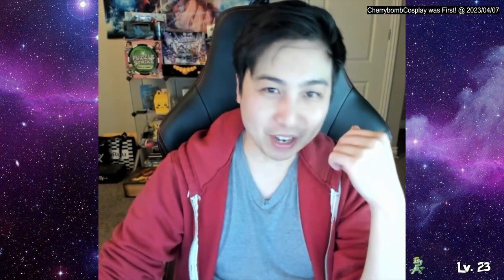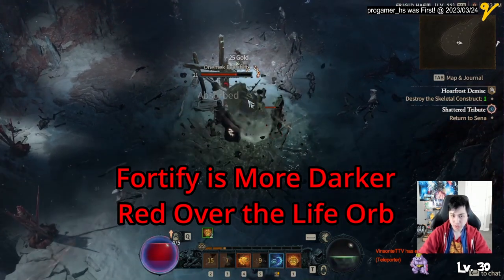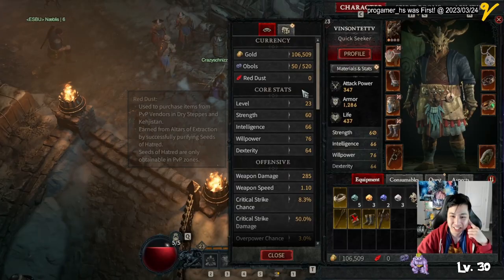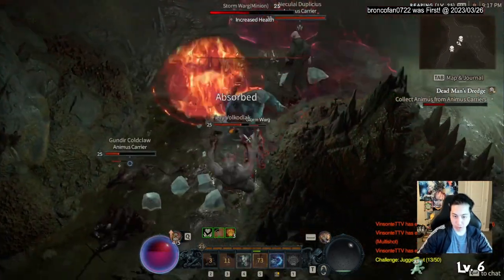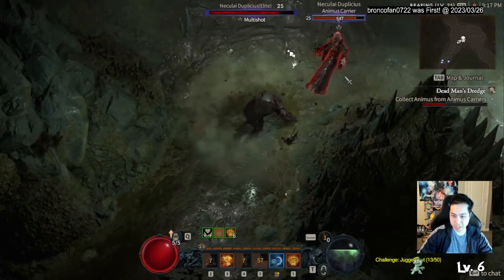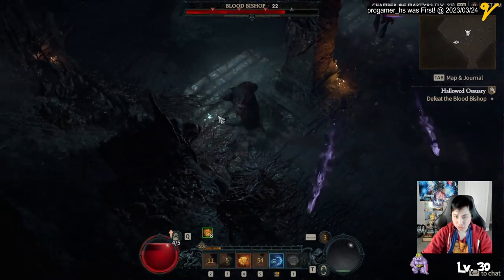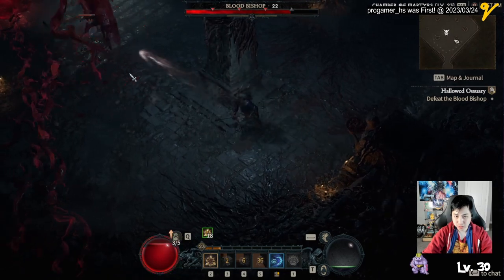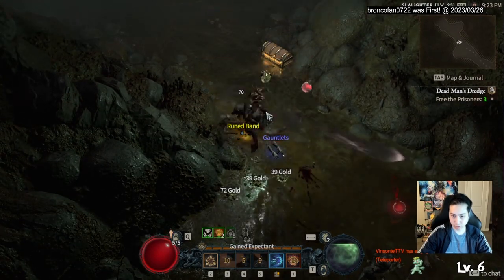Status Effect Overview | Fortify, Overpower, Unstoppable, Vulnerable | Diablo 4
I briefly explain how Fortify, Overpower, Unstoppable, and Vulnerable works.
These status effects I encountered in the beta playing as the druid.